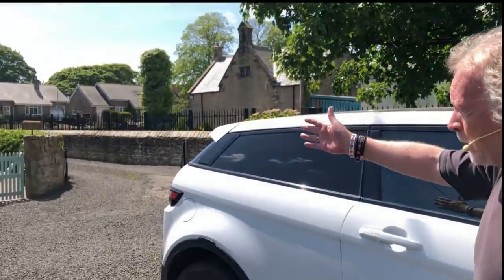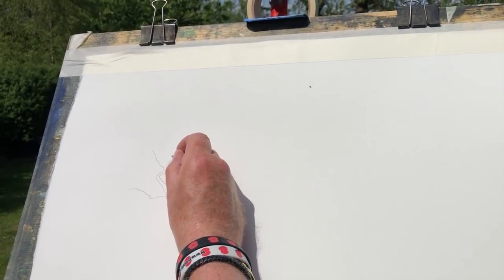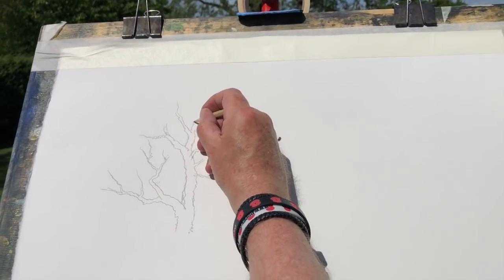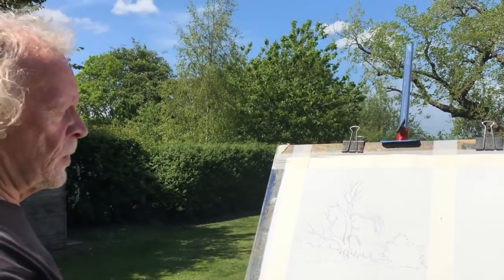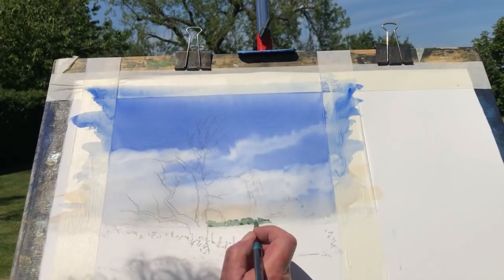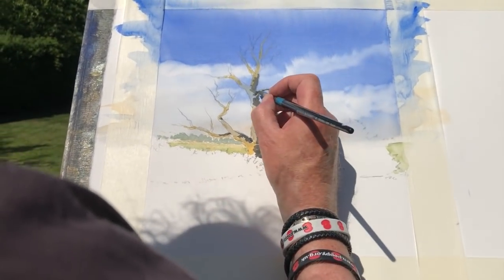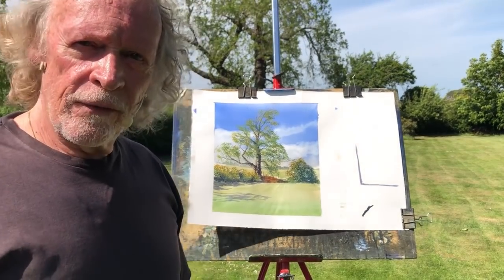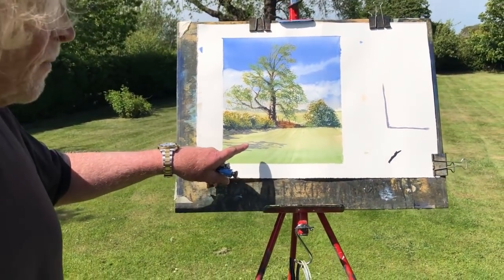Black Poplar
Charlie is out in the sunshine painting his favourite tree in watercolour.